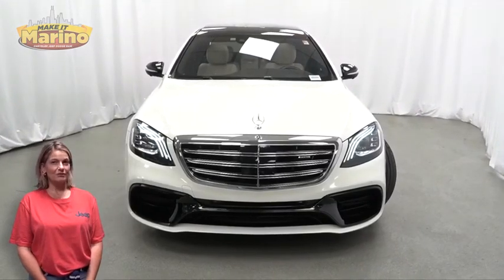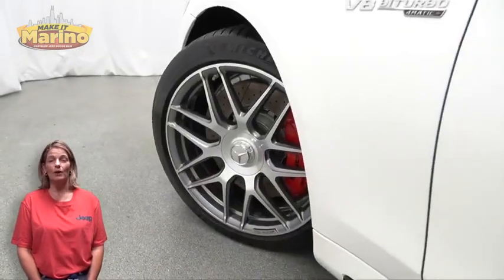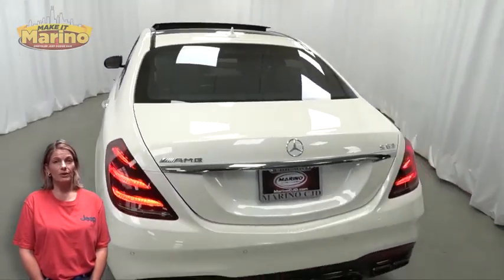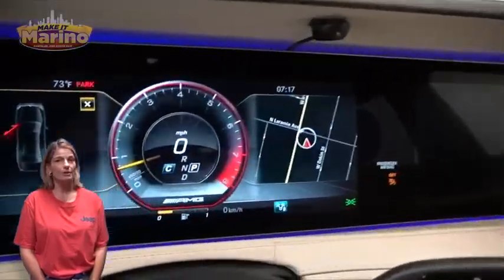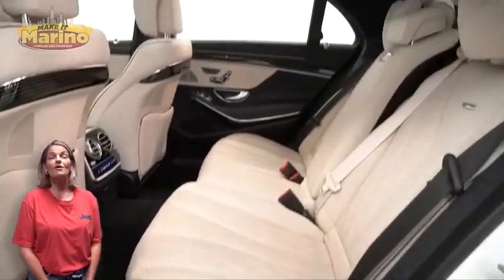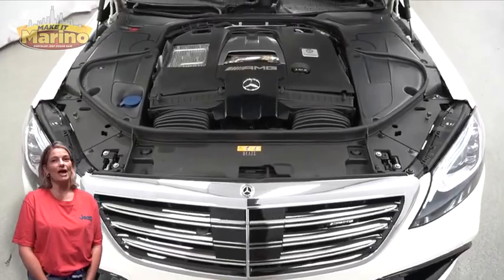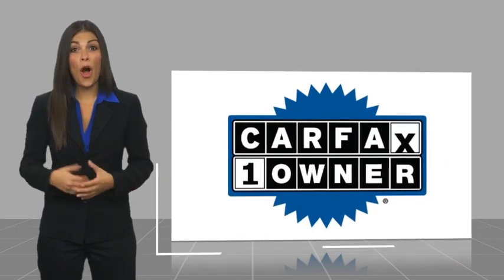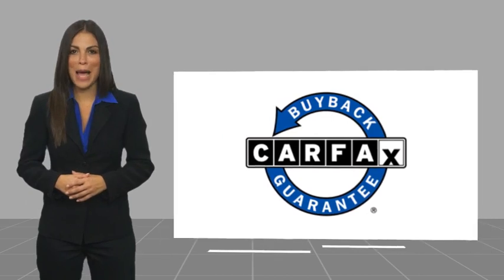2018 Mercedes-Benz S-Class GM7382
2018 Mercedes-Benz S-Class S 63 AMG

5133 W Irving Park Rd

2018 MERCEDES-BENZ S-CLASS S63 AMG!!  4.0 LITER TURBOCHARGED V8 ENGINE!!  ONE OWNER!! A PROFESSIONALLY INSTALLED $2500 K40 RADAR SYSTEM IS INSTALLED IN THIS CAR!!!  ACCIDENT FREE CARFAX REPORT!!  NAVIGATION!!  VENTILATED SEATS!!  HEATED FRONT AND REAR SEATS!!  PANORAMIC SUNROOF!!  POWER TAILGATE!!  BLIND SPOT MONITORING!!  STEERING WHEEL MOUNTED AUDIO CONTROLS!!  20 INCH ALUMINUM WHEELS!!  BRAKE ASSIST!!  ELECTRONIC STABILITY CONTROL!!  POWER LOCKS!!  POWER WINDOWS!!